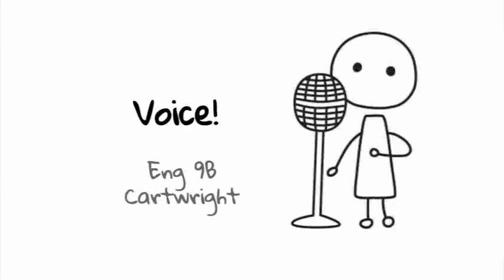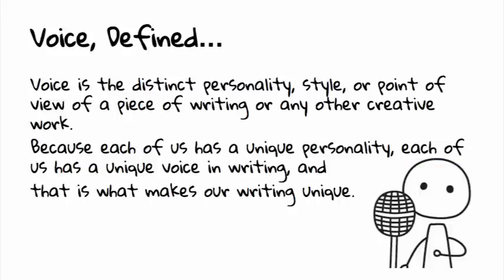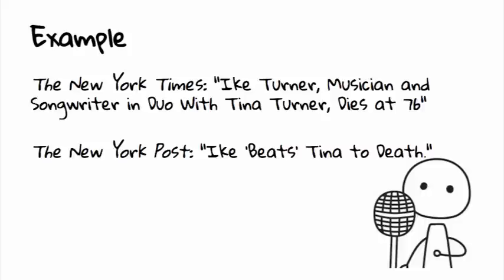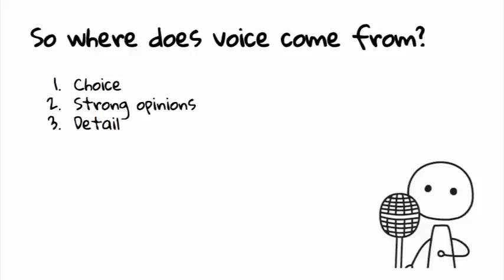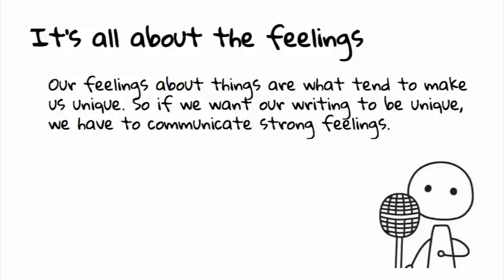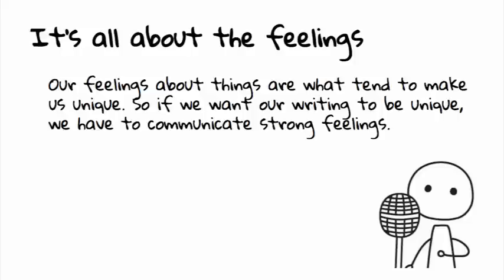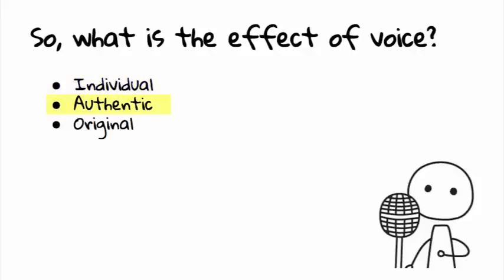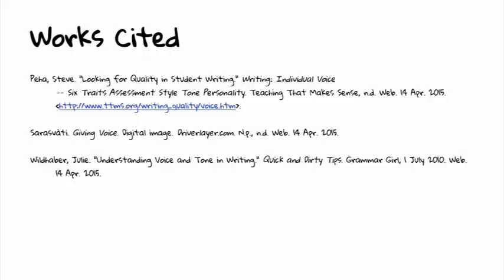Voice in Writing